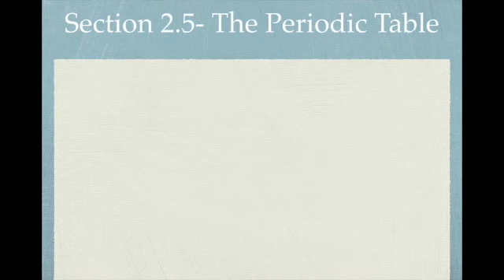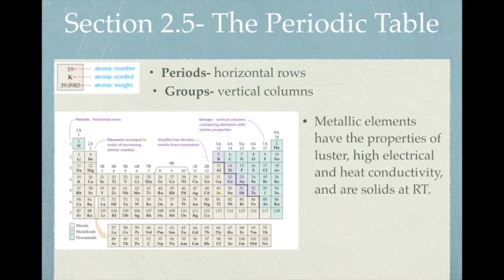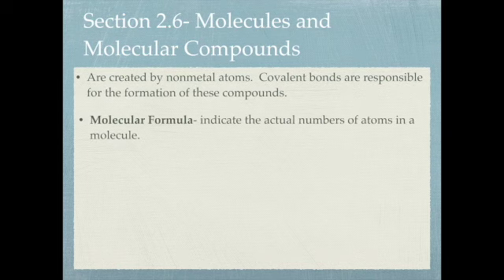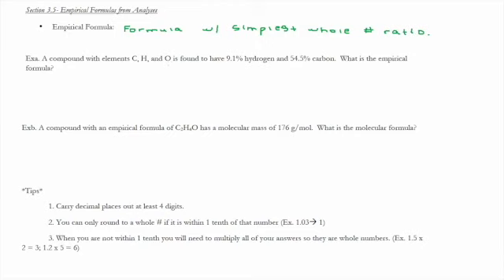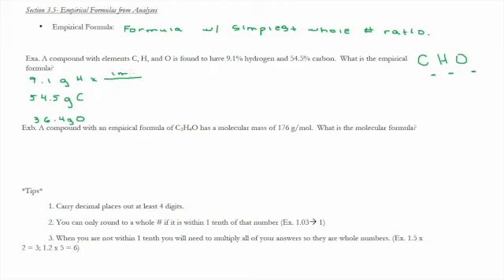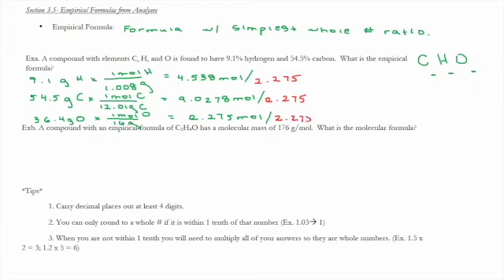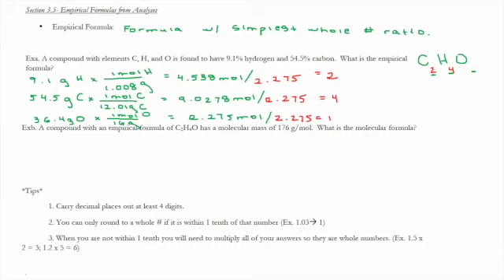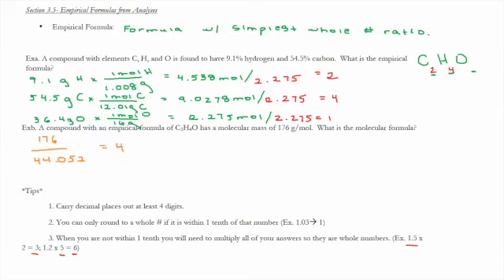First Year Chemistry Review: Periodic Table and Empirical/Molecular Formulas